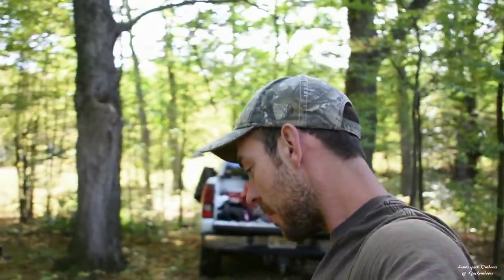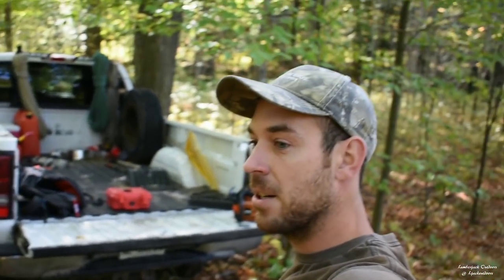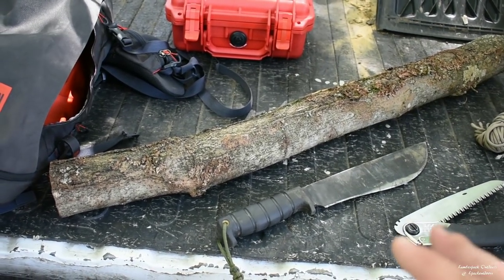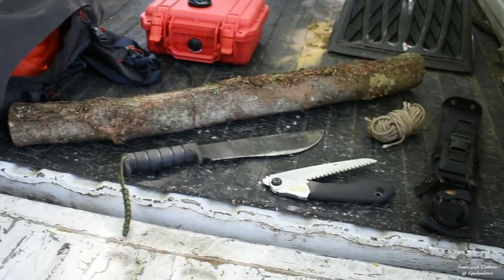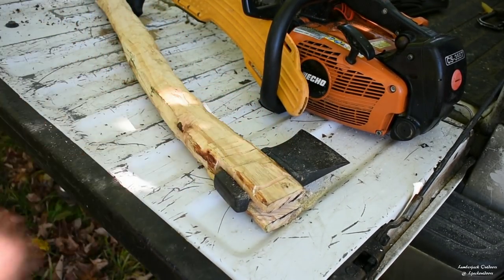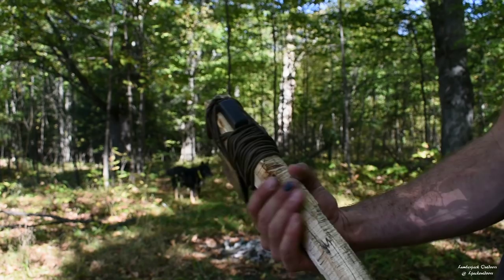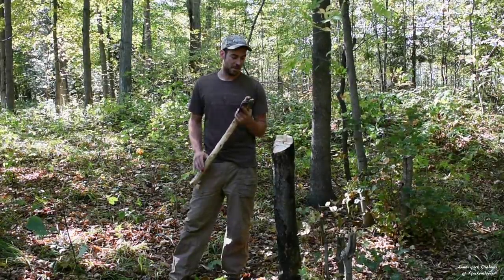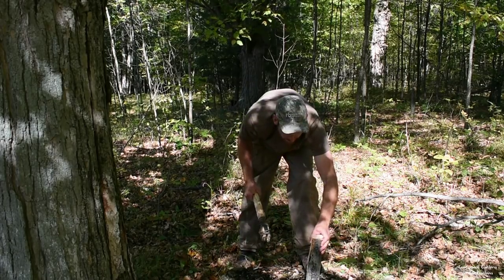Can You Re-Haft a Fiskars Axe? | Fiskars "Bushcraft" Handle!!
Re-Hafting a Fiskars Axe!!

Finally - we get around to cleaning off the old Fiskars Chopping Axe head and see how it fits up with a Sugar Maple limb! Just a quick and dirty handle re-haft - the results may surprise you!